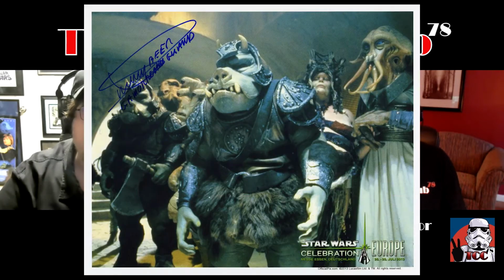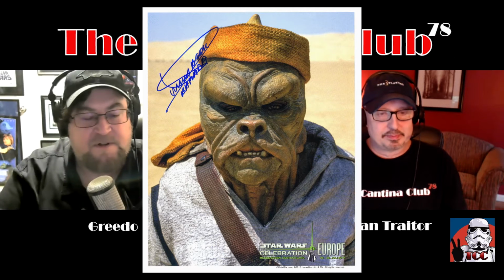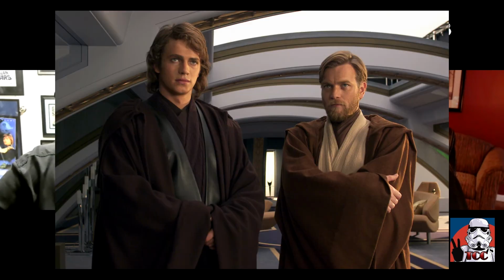The Cantina Club - Pensacon 2021 Review - June 24, 2021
Hello Cantina denizens! Greedo and Grand Moff Traitor are back this week with another episode of The Cantina Club. In this episode Greedo gives a rundown of his trip to Pensacola, FL for Pensacon 2021. He has several interesting stories and never-before-heard behind the scenes minutia from many of the guys who worked on the original trilogy! Take a listen and learn some rare BTS stories! Also...there is a special guest that has not been on the show for 2 years thanks to a prolonged hibernation. Enjoy!

The Cantina Club is a videocast, by fans, dedicated to discussing the many things that make up the Star Wars universe. The three members of the show, Gundark, Greedo, and Corellian Traitor, started The Cantina Club as an unofficial fan club in 1978. We are dedicated to celebrating this thing we love and to that end, we are not here to monetize it, create controversy with it, bash people over differing opinions, etc. This show is simply a platform for sharing our opinions and we invite other fans to join in our Star Wars conversations.